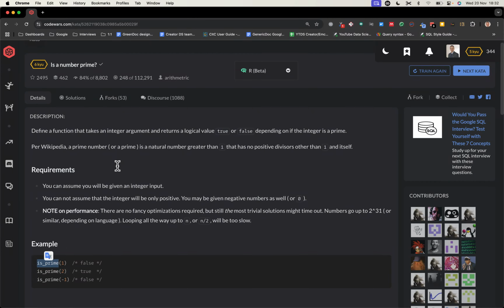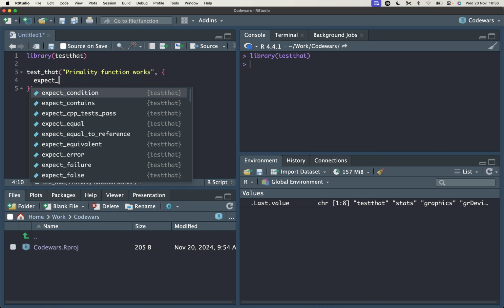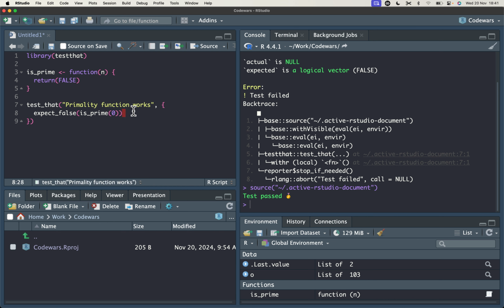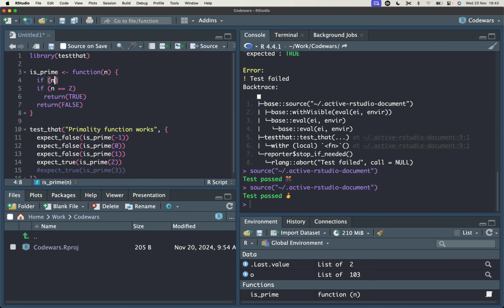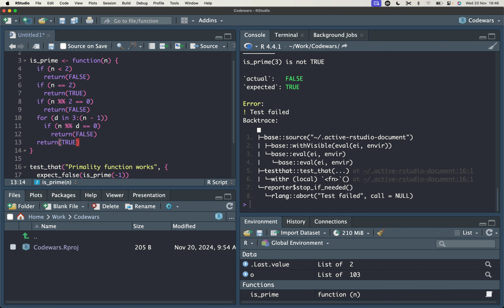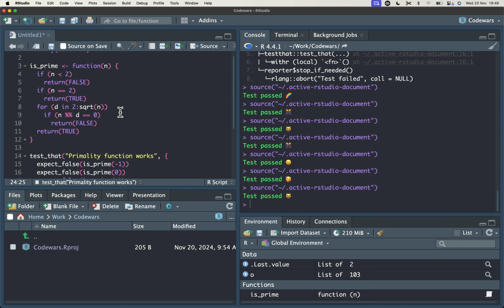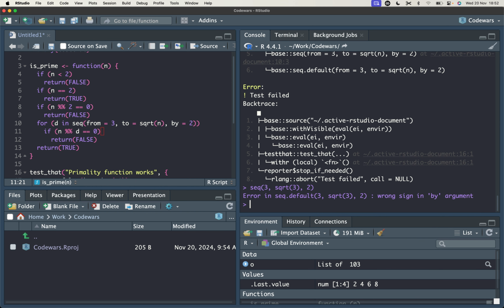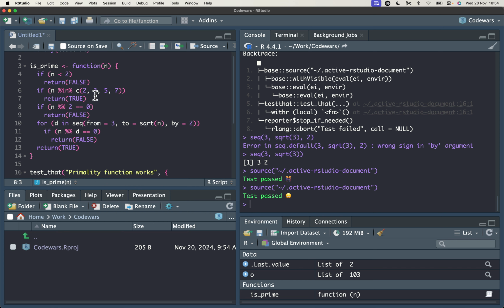R Kata from Codewars - Prime Numbers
A kata from codewars.com on computing the primality of a number in R.